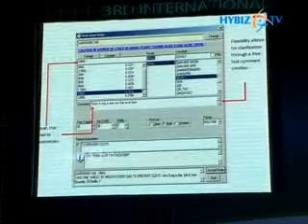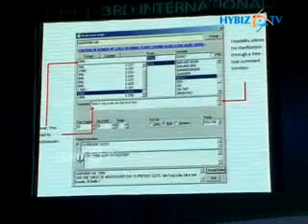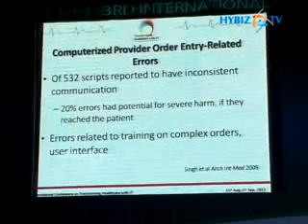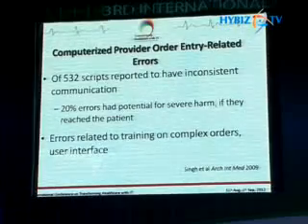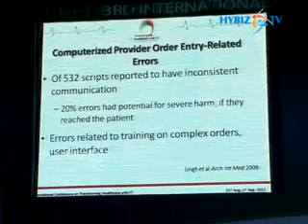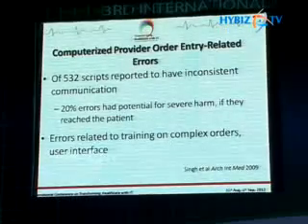3rd INTERNATIONAL CONFERENCE ON TRANSFORMING HEALTHCARE WITH INFORMATION TECHNOLOGY Day Two - 38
3rd INTERNATIONAL CONFERENCE ON TRANSFORMING HEALTHCARE WITH INFORMATION TECHNOLOGY Day Two - 38